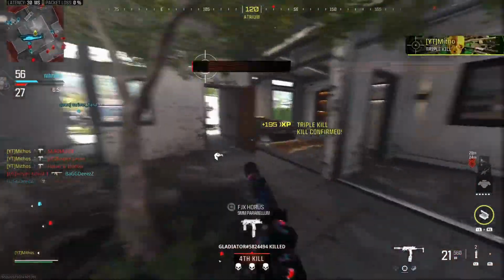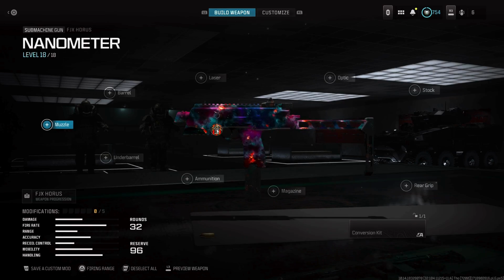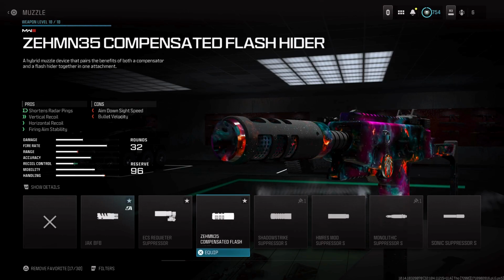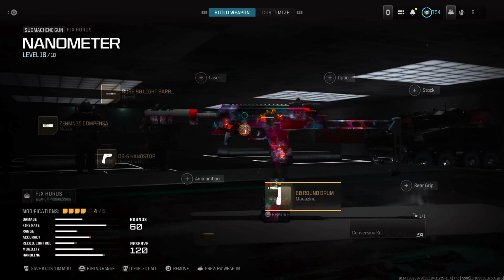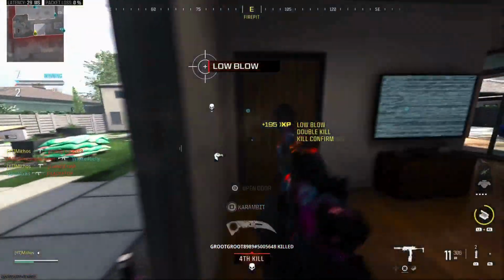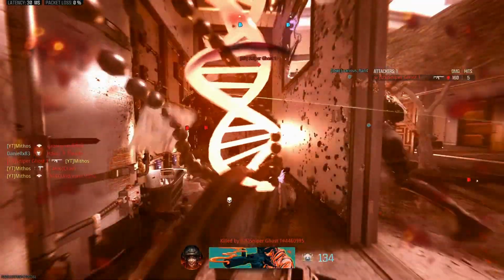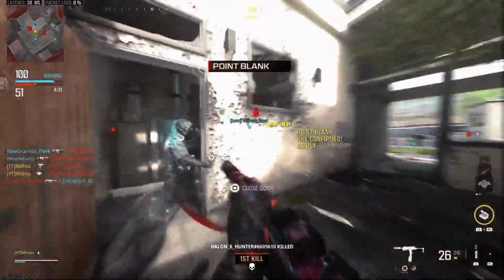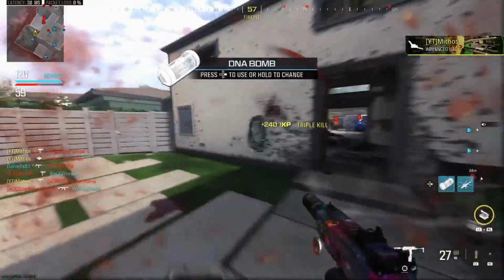*MAX MOBILITY* FJX HORUS is BROKEN in MW3! (Best FJX Horus Class Setup) - Modern Warfare 3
Max Mobility FJX Horus is taking over MW3 and Warzone! I was moving buttery smooth!

Twitter  ▹  @MithosXXI
IG ▹ @MithosXXI
TikTok ▹ @xMithos